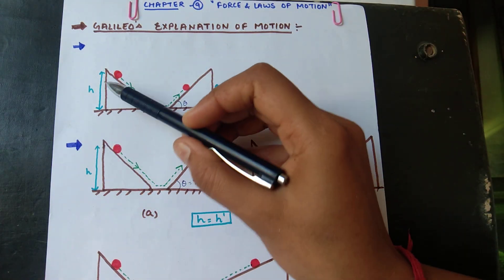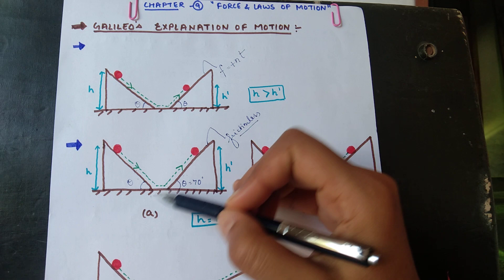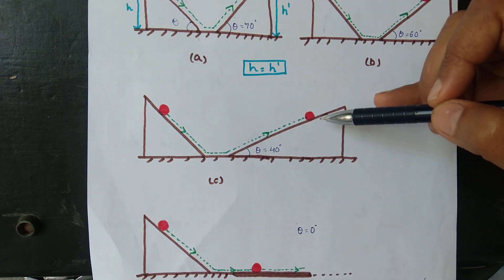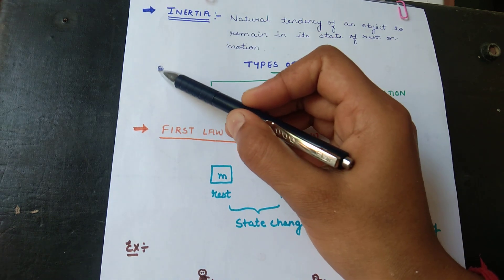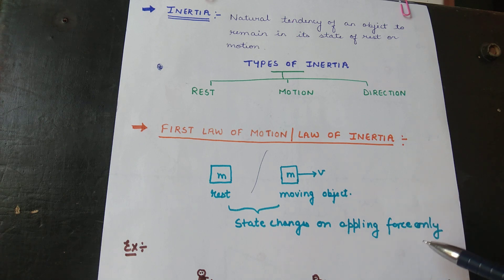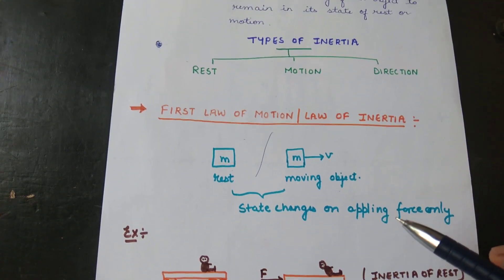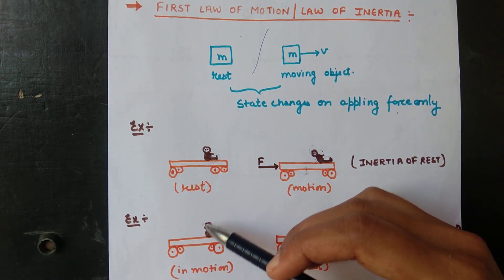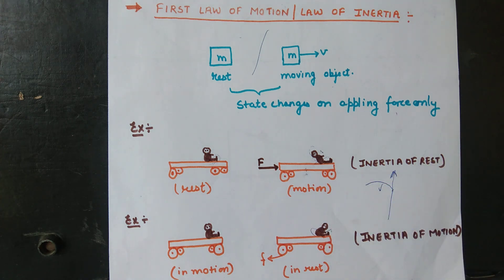Class 9: Part 2- Galileo explanation of motion and First law of motion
Class 9th
Chapter 9- Force and laws of motion
*Galileo explanation of motion
*First law of motion